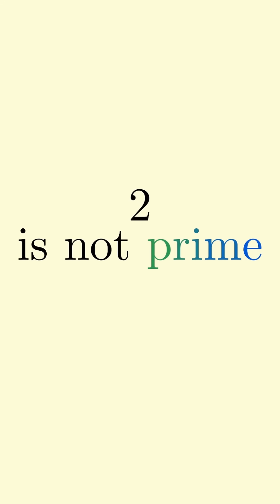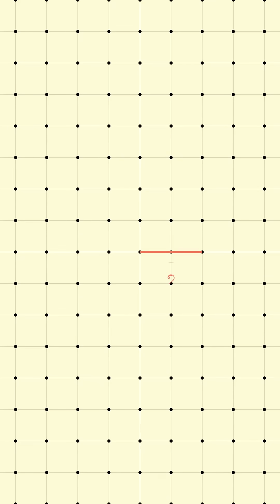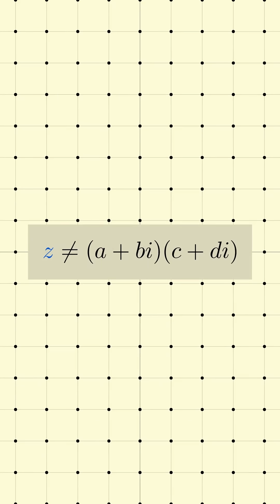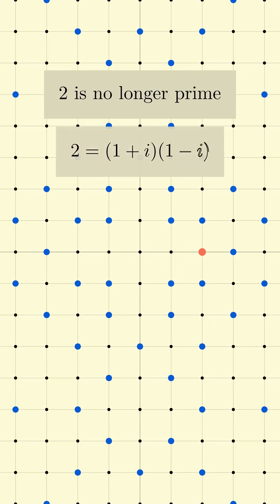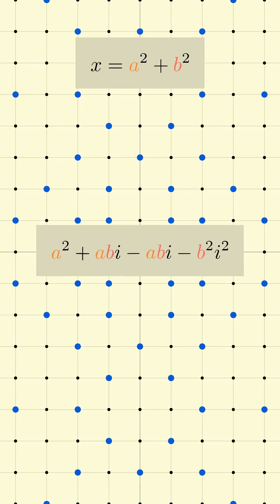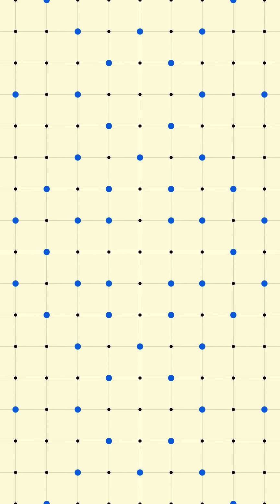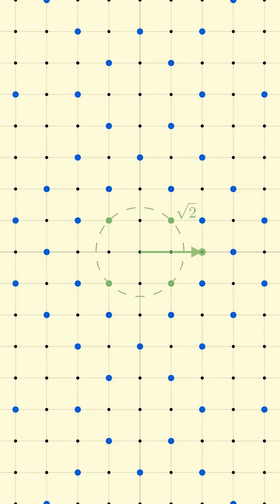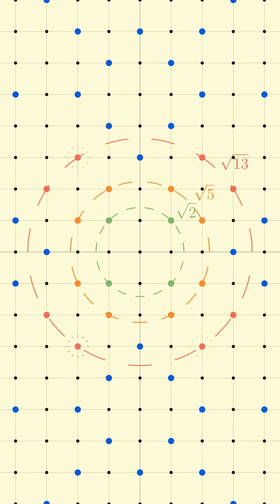2 is not prime